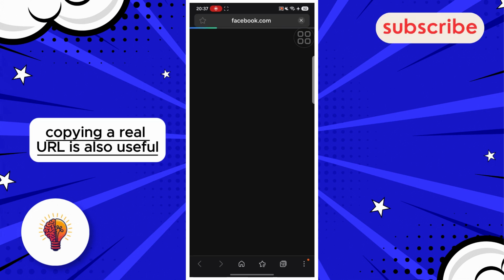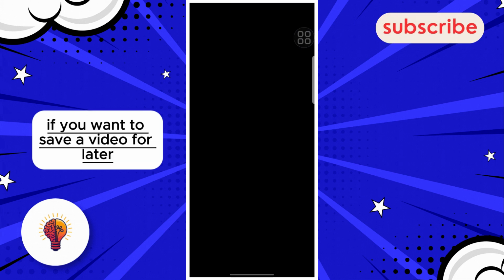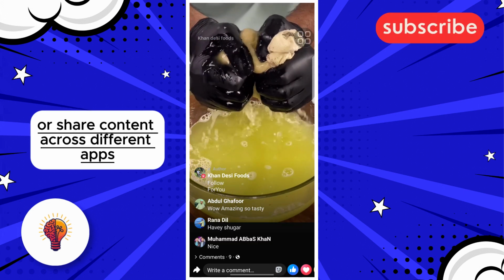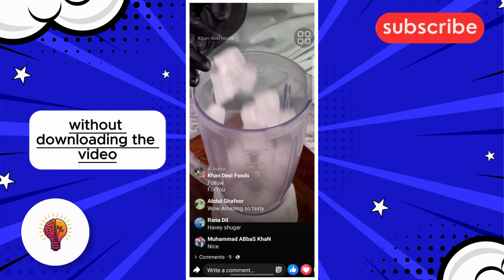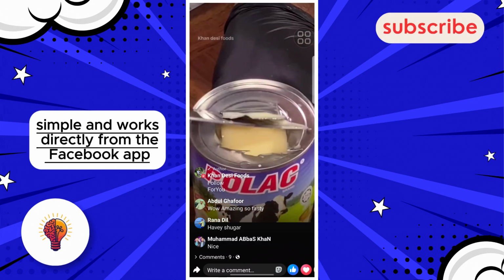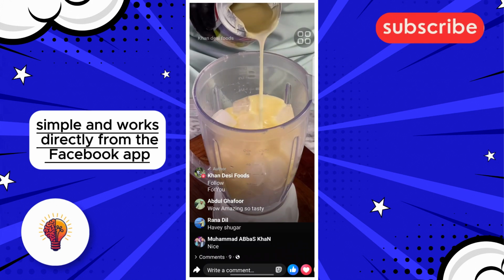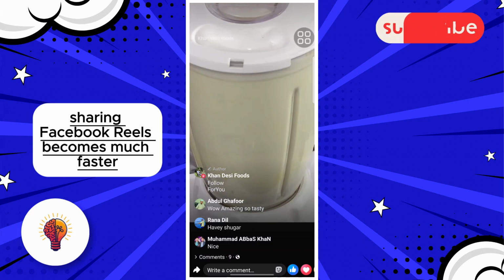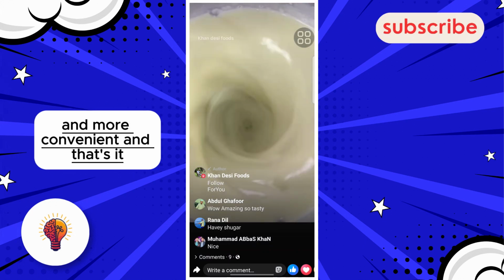Facebook Reels URL: Copy and Share in a Few Taps!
Learn how to quickly copy and share any Facebook Reels URL in seconds. This simple tutorial shows the fastest method to copy links and send reels anywhere using the Facebook app with just a few taps.